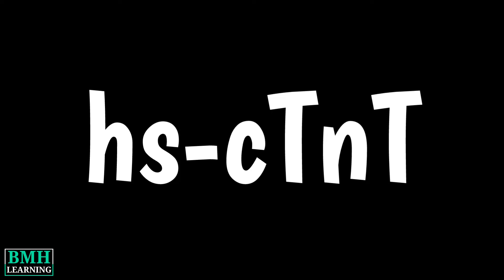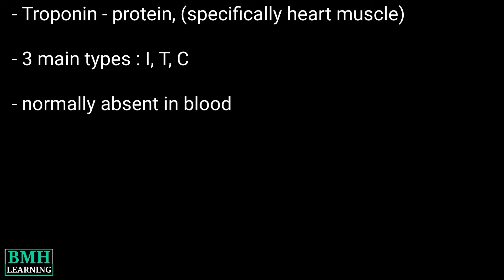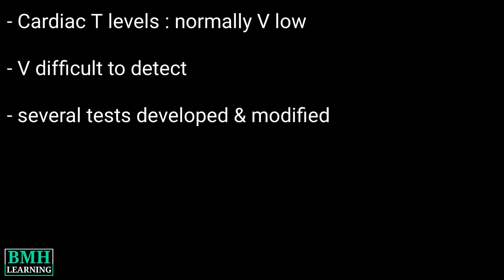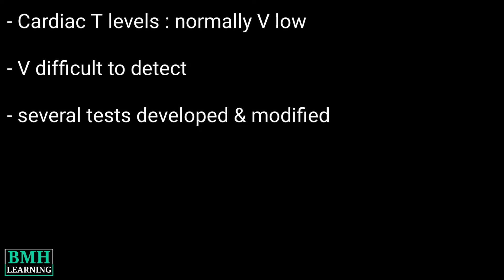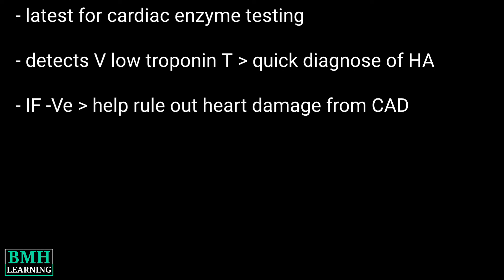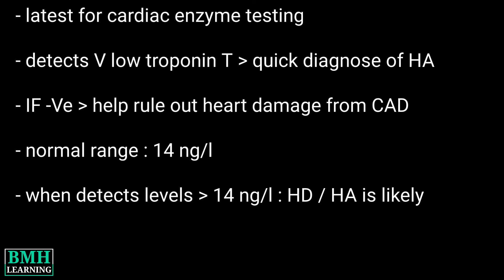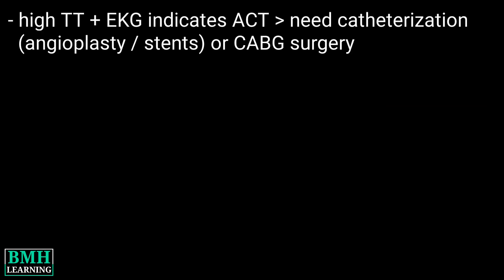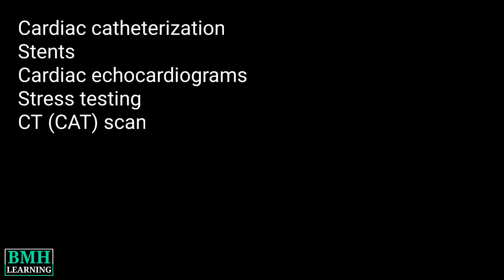High-Sensitivity Cardiac Troponin T Test | hs Troponin Test | hs-cTnT | Cardiac Enzymes